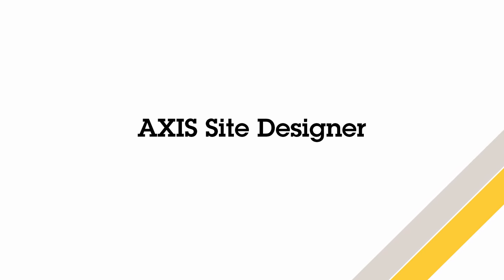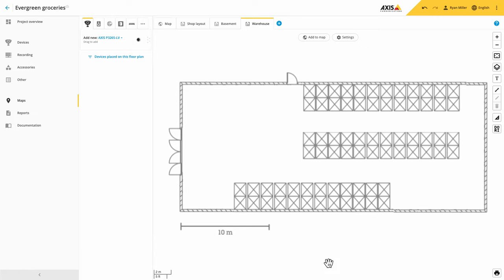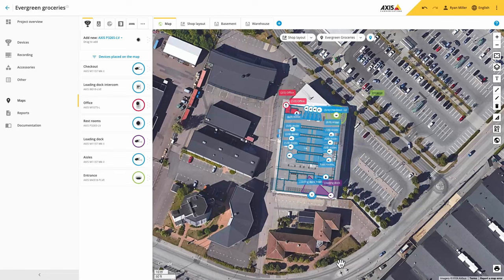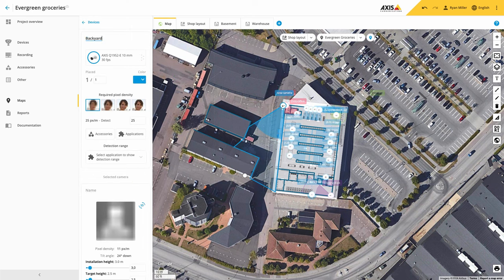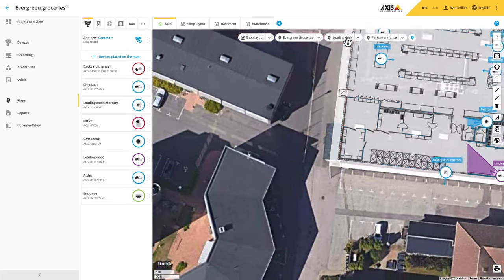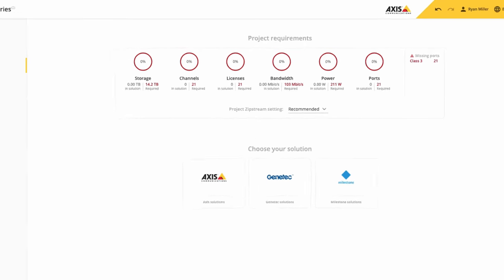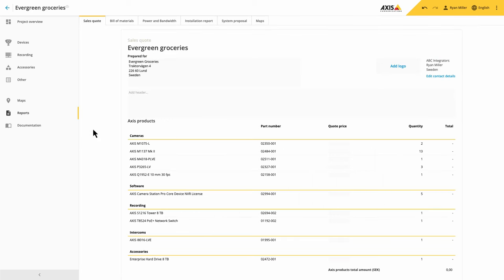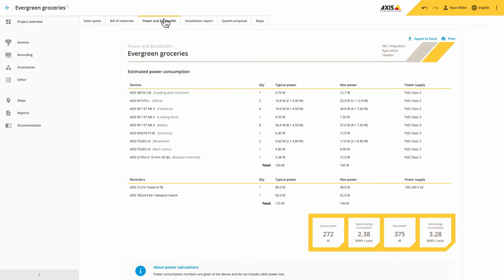AXIS Site Designer - May 2024, map improvements, AXIS Camera Station Pro & power consumption reports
This video highlights new features and improvements made to AXIS Site Designer. We continually improve functions within our software and recently we have focused our attention on maps. A small but useful improvement is that you can now easily navigate between multiple maps and add new maps usings tabs at the top of the page.
A new addition to the map’s functionality is that you can now add your floor plans to a satellite map. You can superimpose your floor plans and adjust them by rotating and scaling them to match the actual building in the satellite map. You can even adjust the opacity so you can obtain the best view. When you add external perimeter cameras to the satellite image they will be included in your design.
Another feature added to maps is the addition of presets. You can easily save areas of interest and quickly navigate between them. This can be useful when creating larger sites.
Finally, we have improved the help for maps which includes videos and the shortcuts.
Within the recording selector with we have improved the visualization of both the project requirements and then the performance of the recording once you have selected one.
When you select AXIS Camera Station, AXIS Camera Station Pro will now be selected, however you can still select ACS 5 if required.
Finally, we have added power consumption to the bandwidth report. Within the "Power and bandwidth" report where you can see the estimated power consumption for the entire system, both devices and servers. This is useful information when considering the total cost of owners ship for the final design.